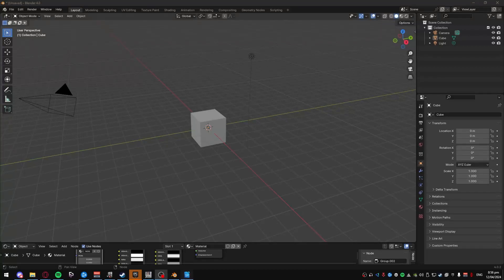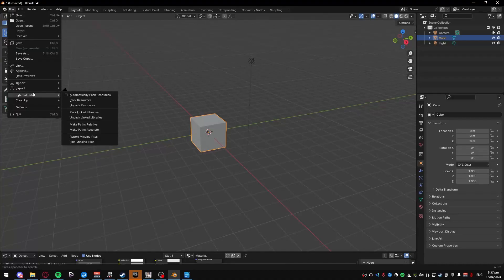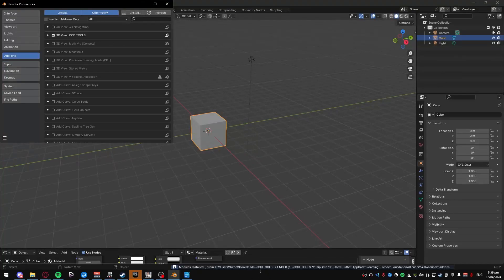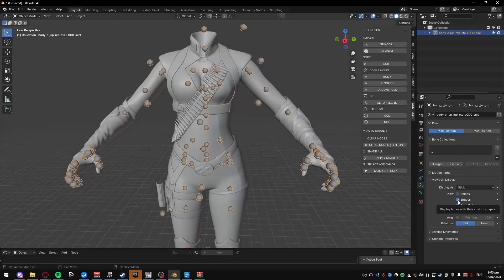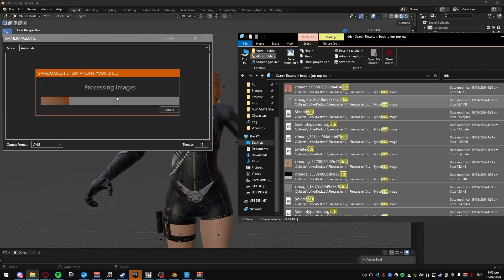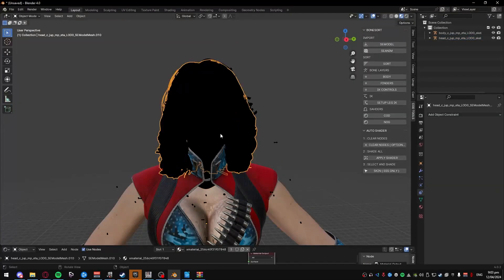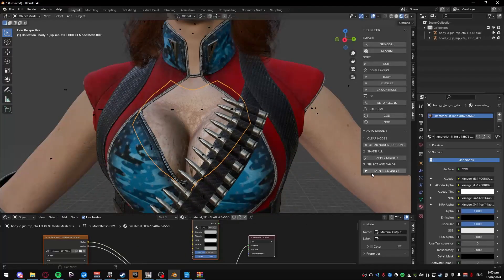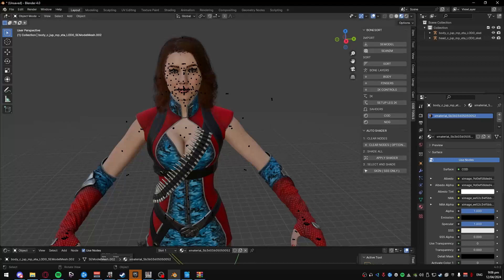How to Export COD MODELS Without MW3 in 2025! (OUTDATED)